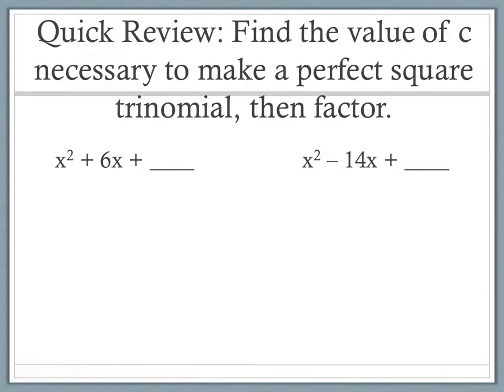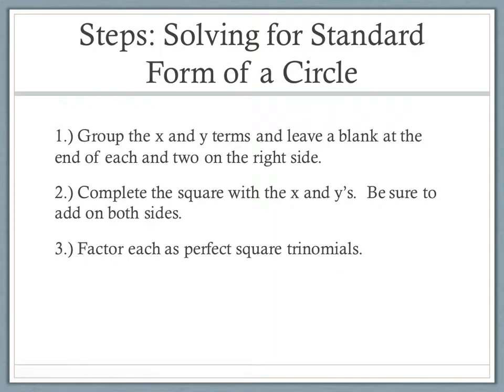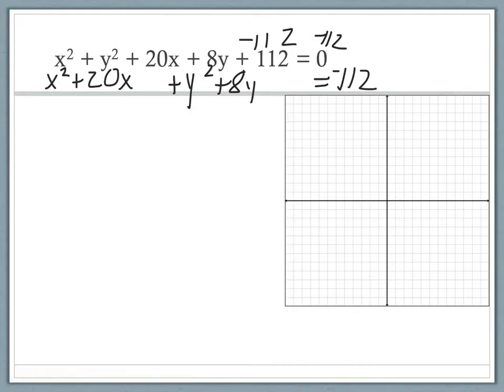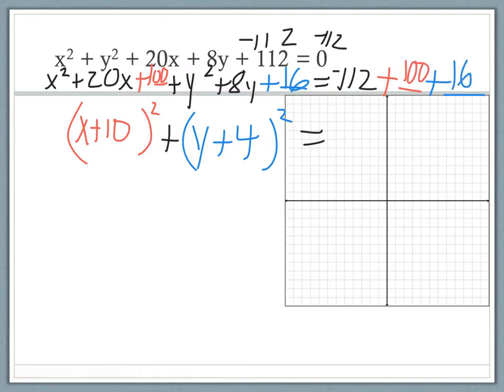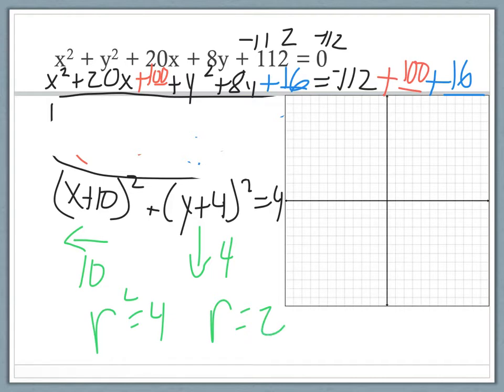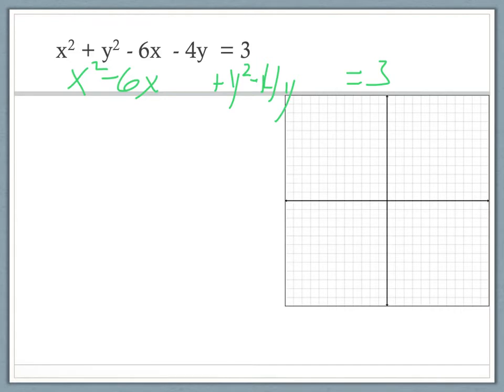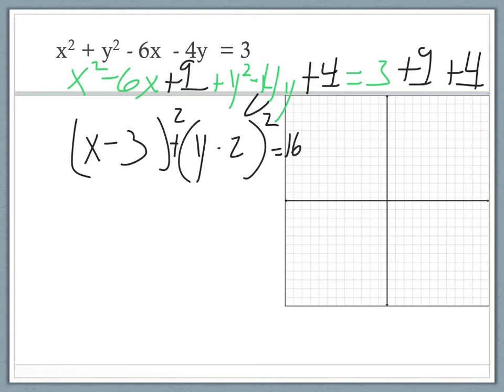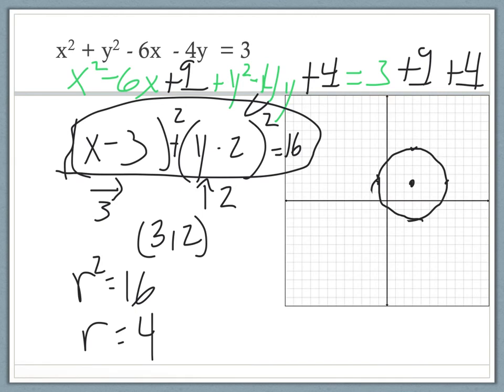Graphing Circles Part 2